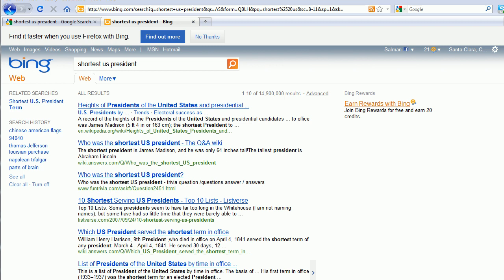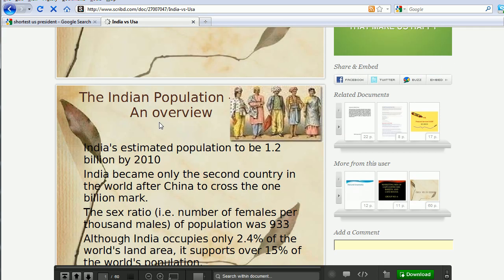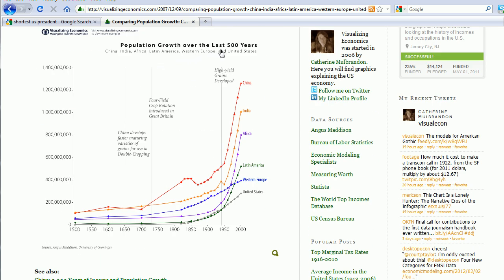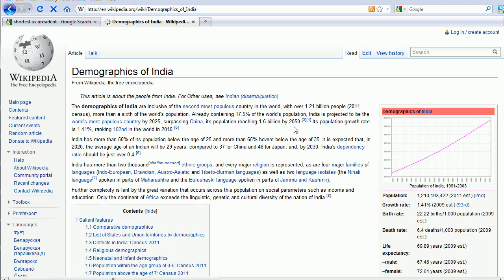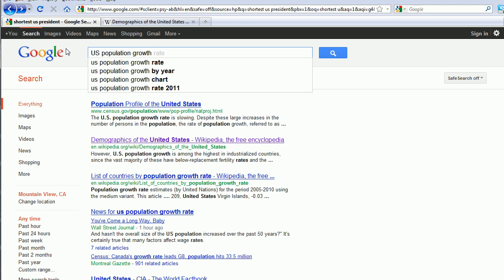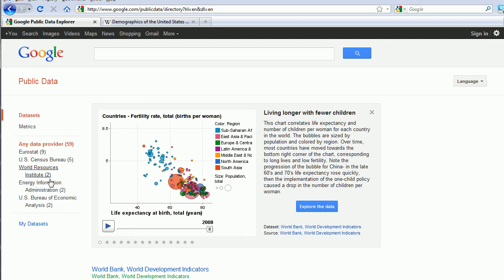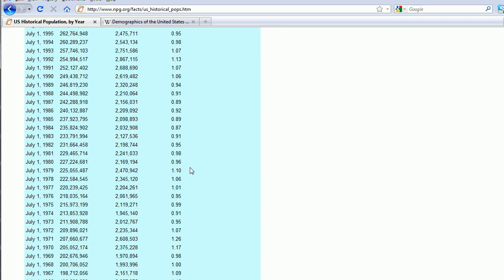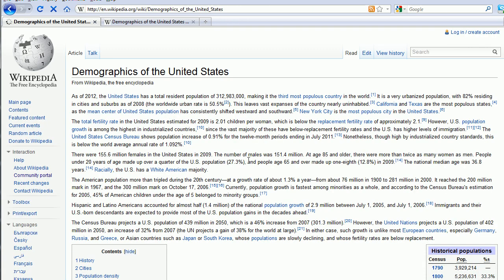Population growth of India and the US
A more challenging search